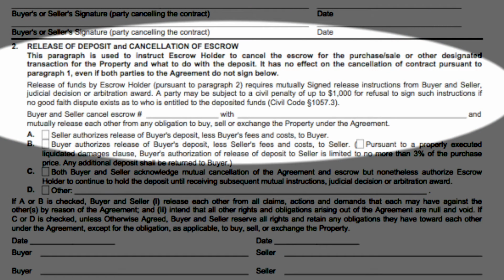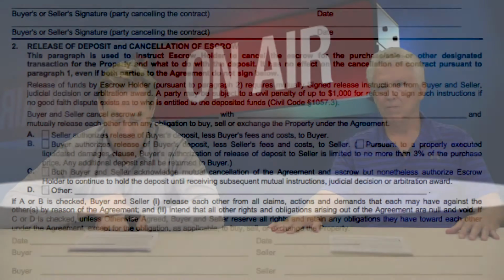Cancelation of Escrow - Ask the Broker Show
This week Richard and David give some useful information on every realtor's least favorite subject, How to Cancel and Escrow, on this edition of the "Ask the Broker Show." While no one wants it to happen, it does on occasion, so it is best to be prepared.